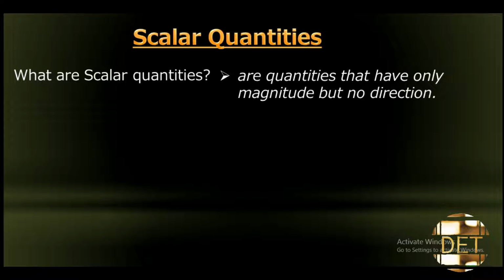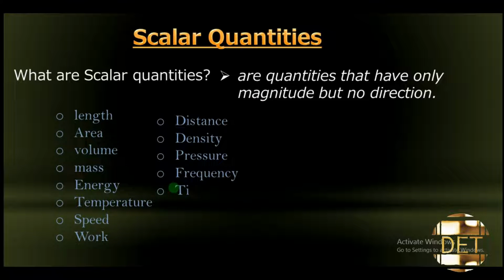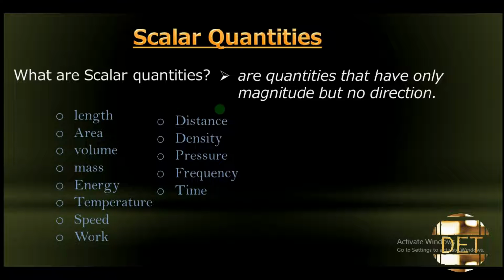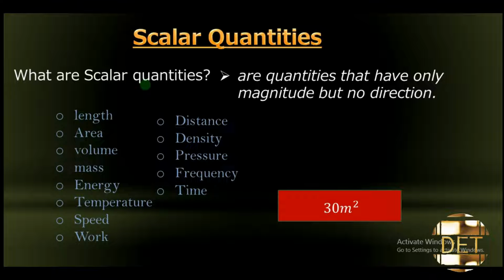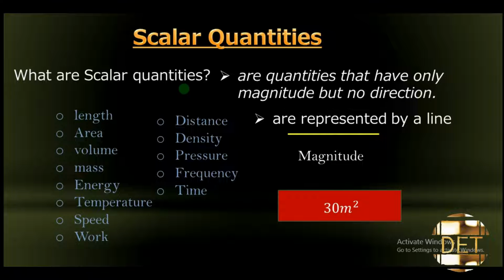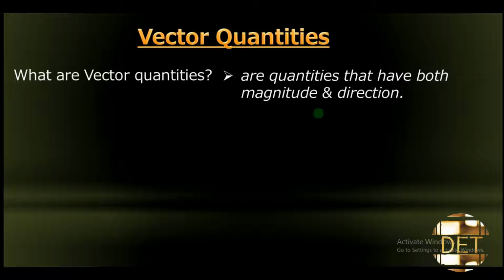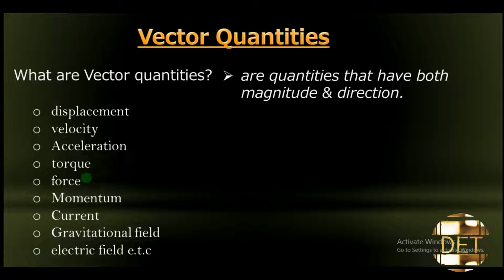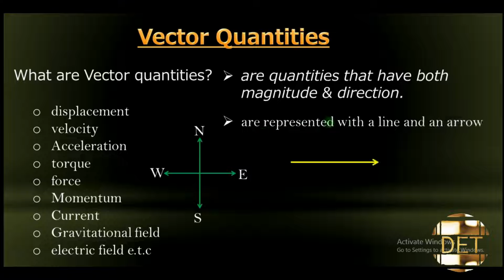Meaning and examples of scalar & vector quantities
Scalar quantities are physical quantities that have only magnitude but no direction. e. g mass,  temperature, area,  volume,  time,  pressure,  distance,  speed e. t. c